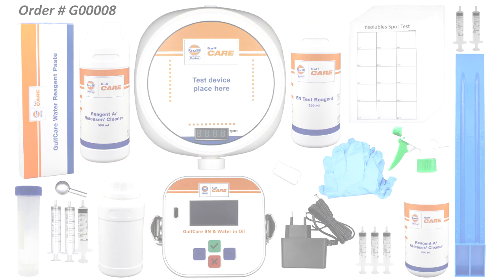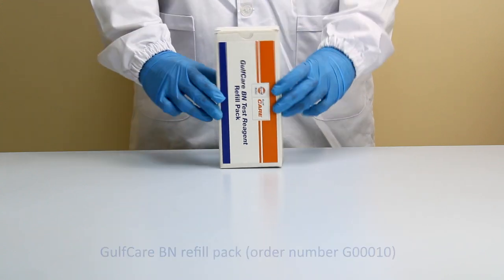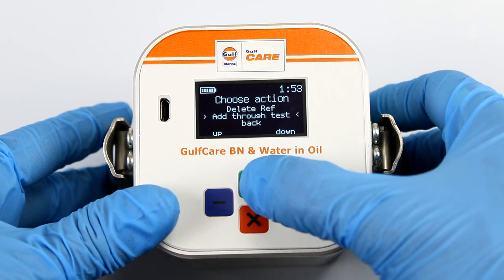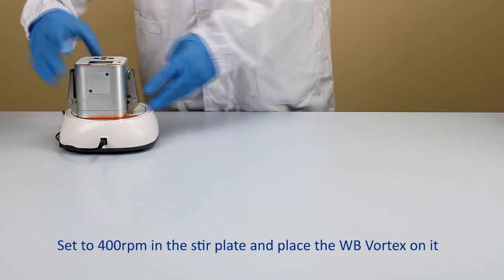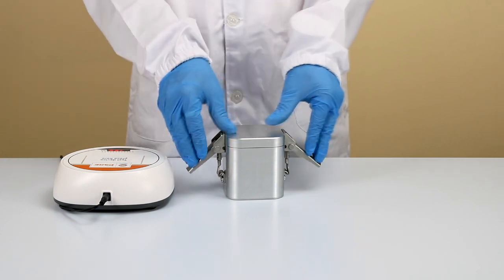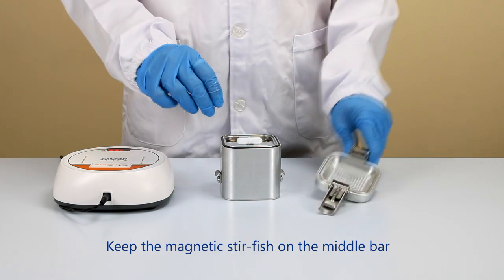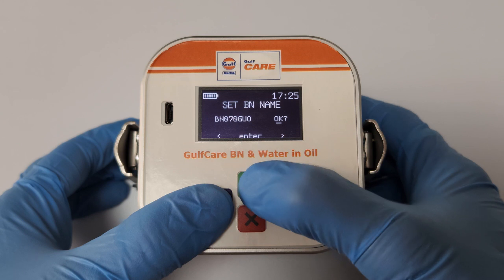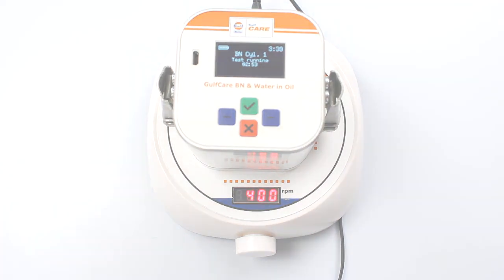GulfCare TBN Calibration & Test Procedure